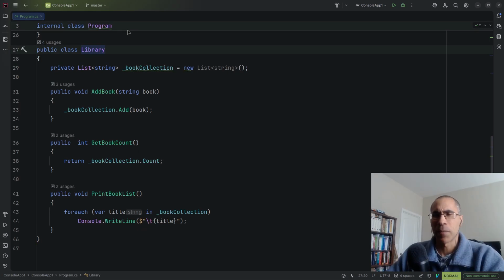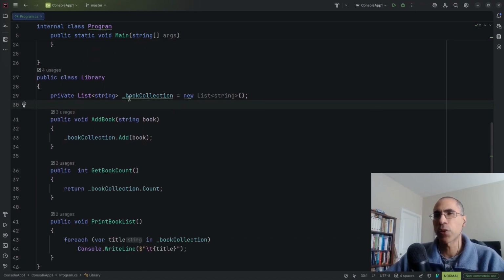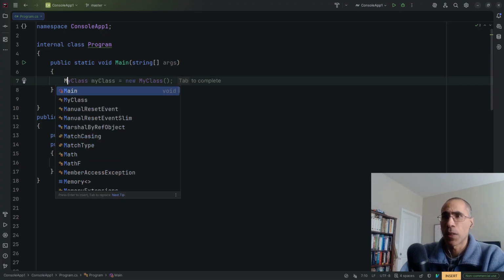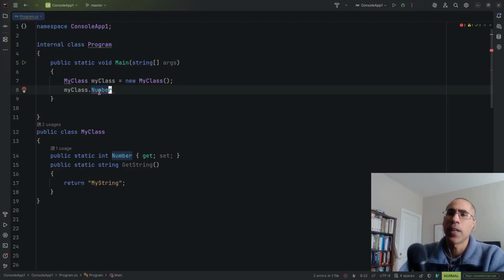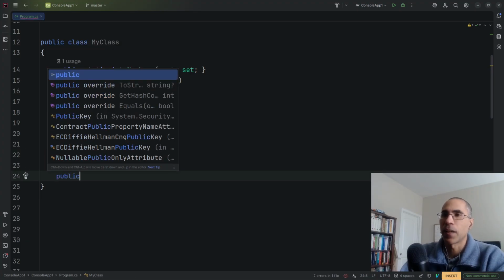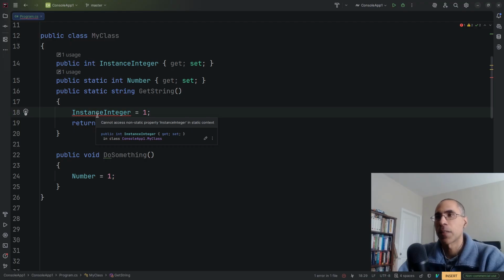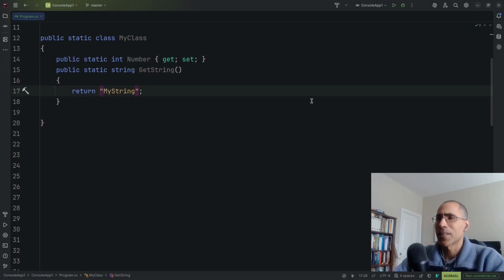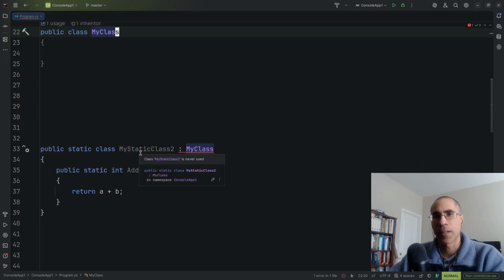What is static in C# - Interview question answered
In this video, we will be discussing static in C#, a fundamental aspect of programming that is often asked in interviews. We will exploring how it is used and how it differs from instance members. By the end of this video, you will have a solid grasp of the static concept in C# and be able to confidently answer this common interview question, taking your programming skills to the next level.